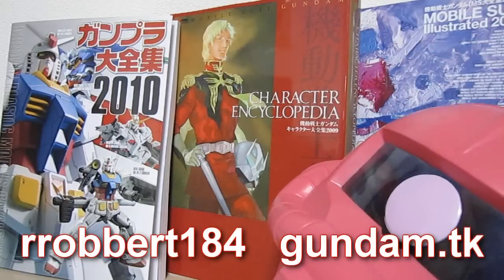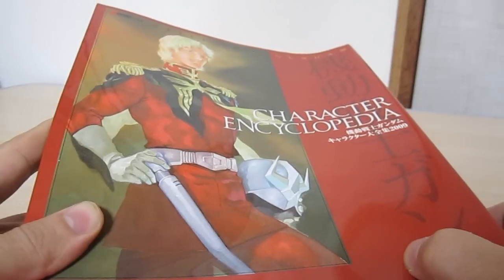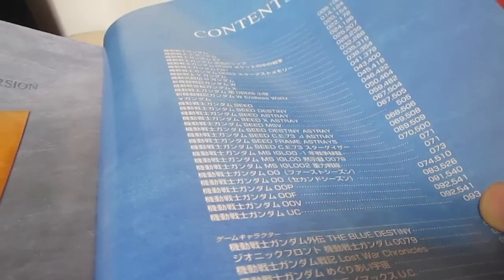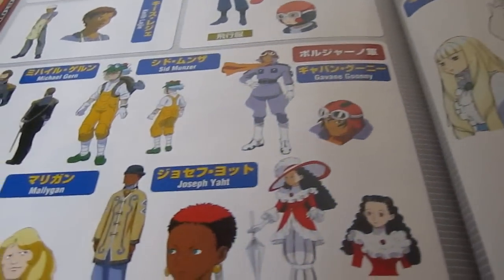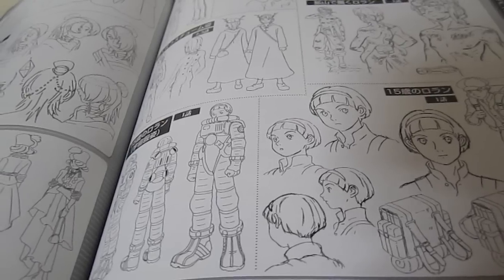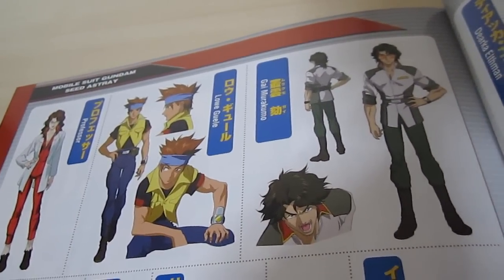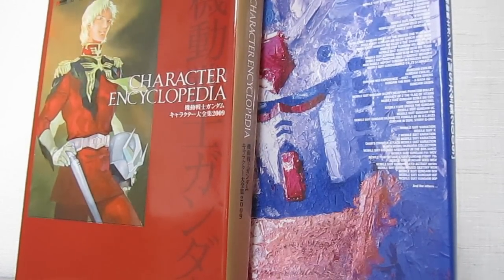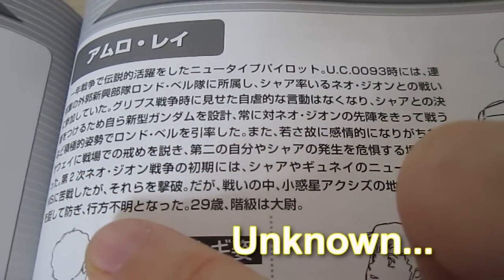Gundam Character Encyclopedia 2009 - ガンダムキャラクター大全集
| Another resource to go along with the Gunlpa bible and MS books.